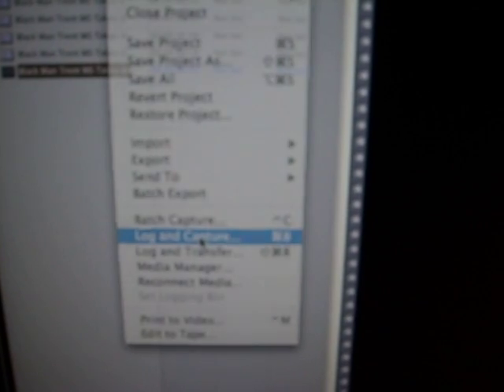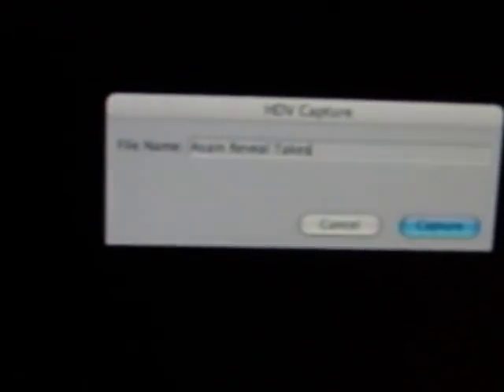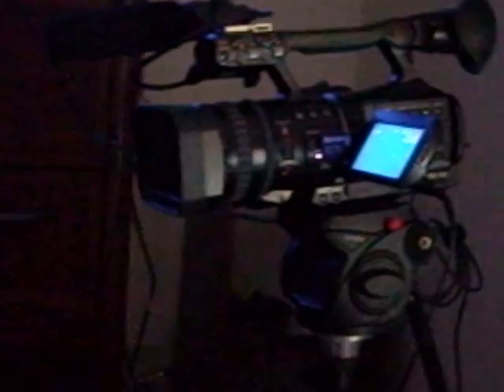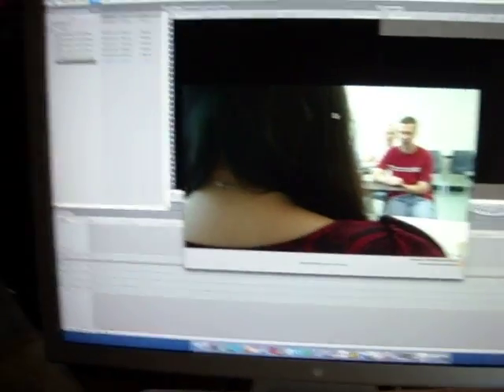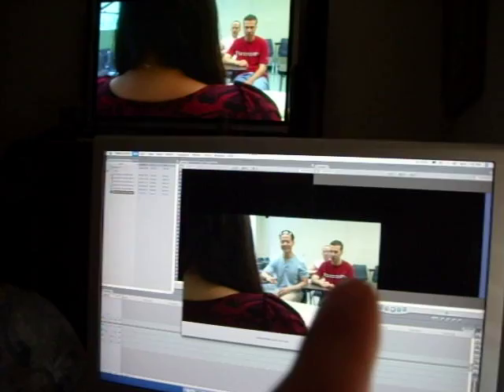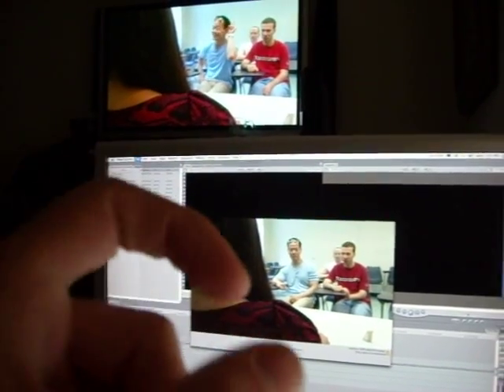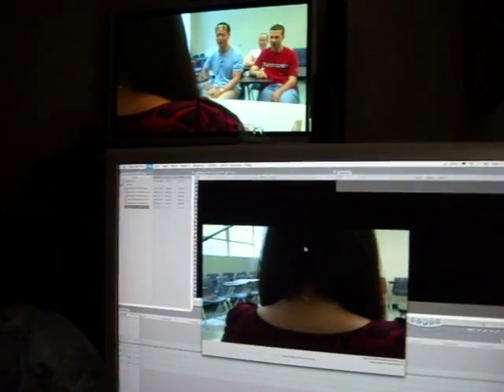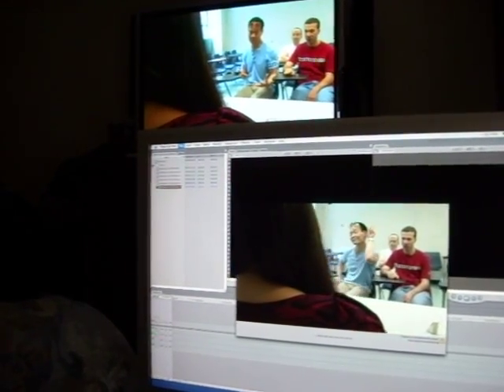How to capture and edit 24p with Sony V1U - Part 2: Lag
Kind of a slapped together 3 part blog on how you can edit in a 24 fps timeline using the Sony V1U Camera.
Shoot your footage with the camera set on 24A.  Then Set your capture preset in FCP to Apple ProRes 422 HQ
No viewer window appears where you can scrub the footage and set in and out points. It's like an old school tape to tape style capturing. And it must process to drop the frames out.